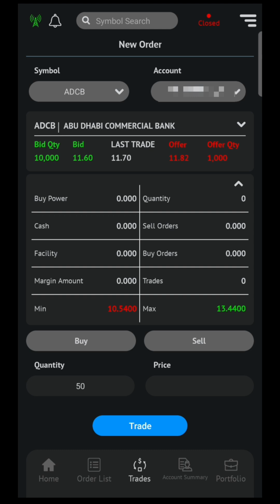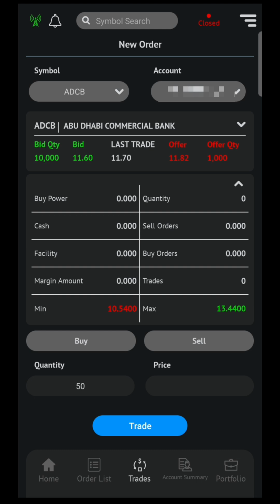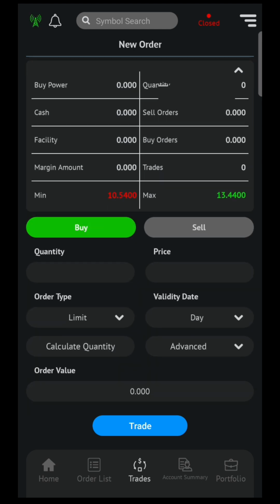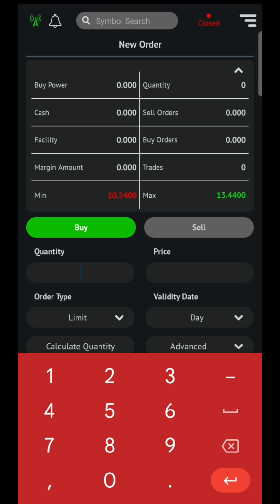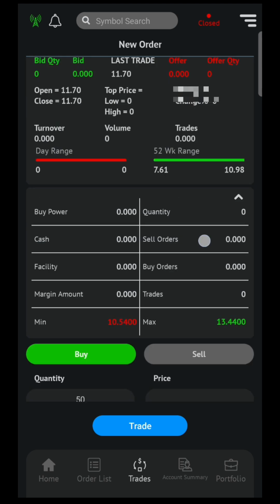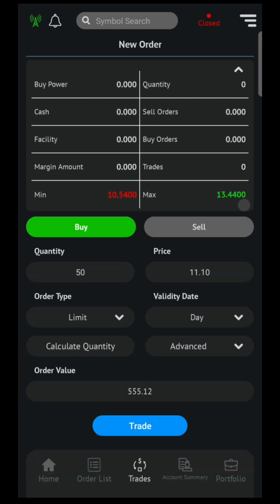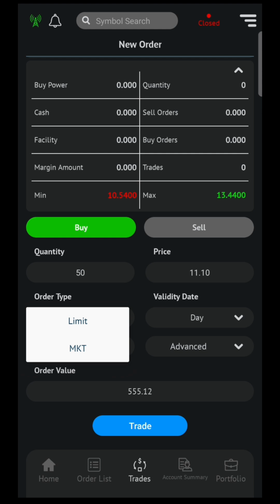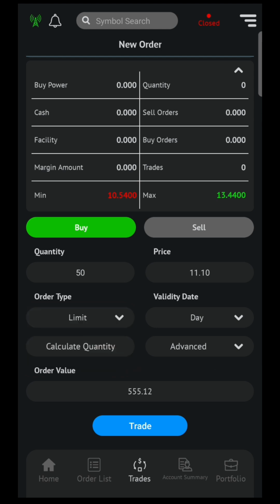How to do Stop Loss Order in UAE Stock Market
🚀 Ready to master the UAE Stock Market? In this exciting video, we break down the crucial concept of the *STOP LOSS ORDER*! 📉 Discover how to protect your investments using smart *ordertypes* that can minimize your losses in the Dubai Financial Market (DFM) and Abu Dhabi Securities Exchange (ADX). From the basics to advanced strategies, we've got you covered! 💰 Don't miss our expert tips on effectively managing your portfolio using the stoplossorder technique. Join us on this financial journey and empower your trading skills today!